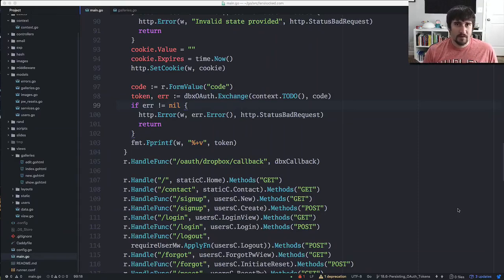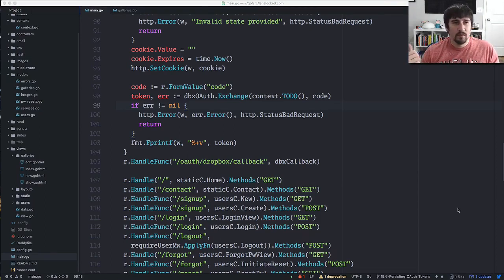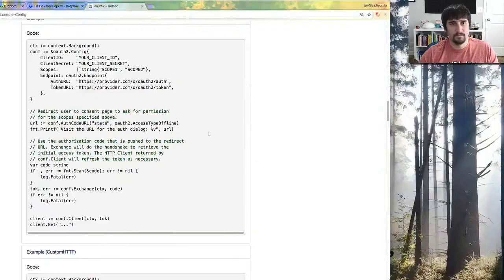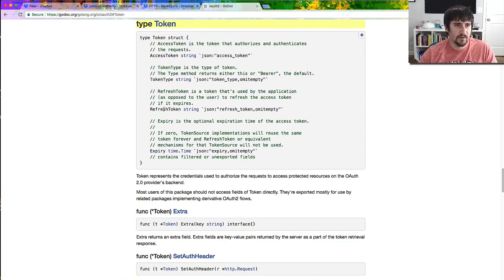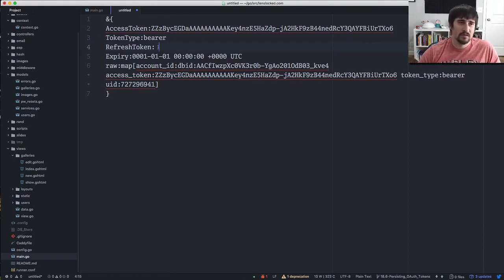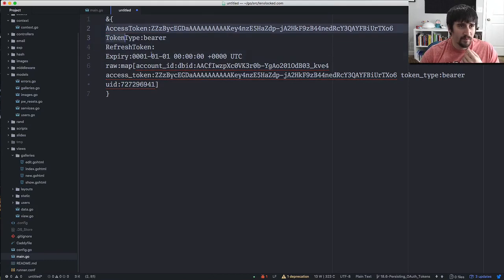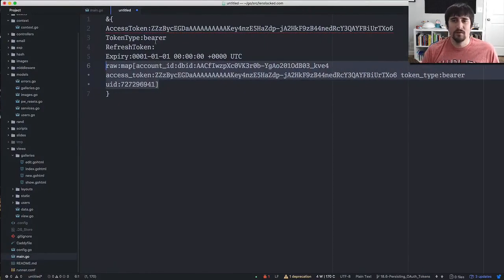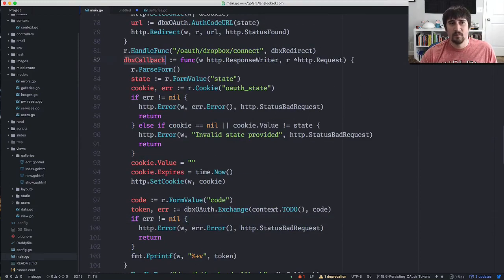18 6 1 Persisting OAuth Tokens Explaining the Token